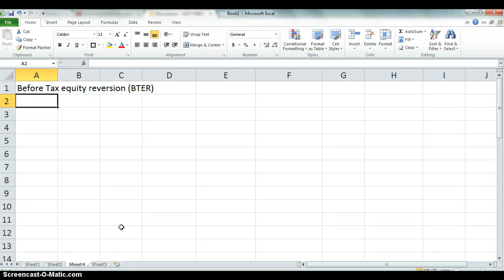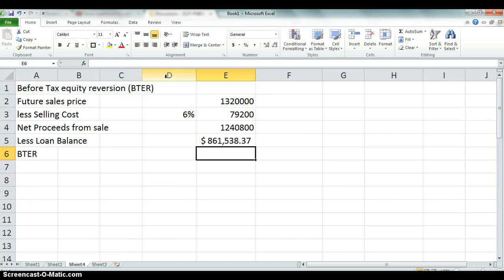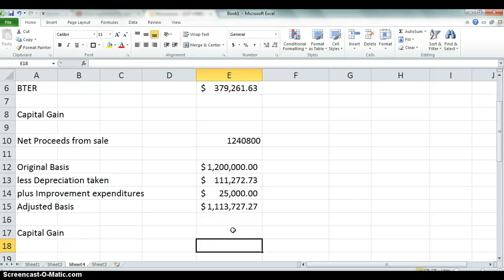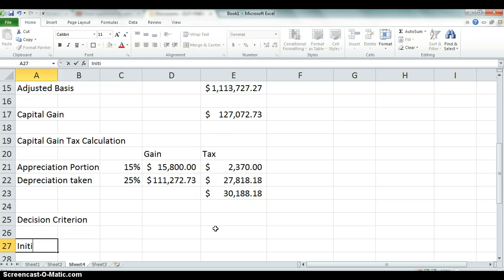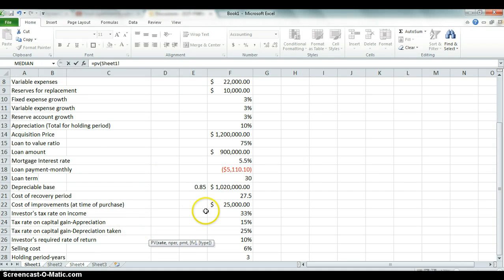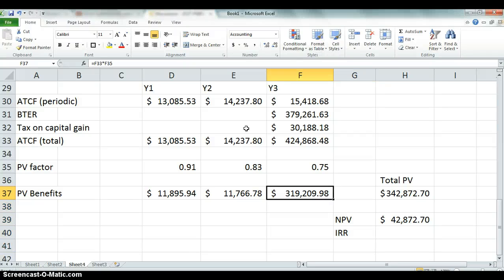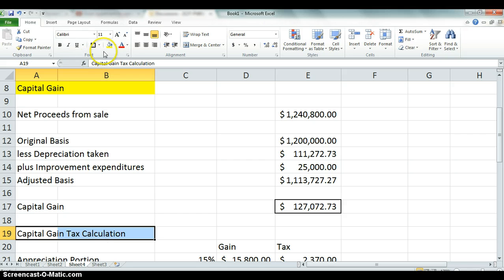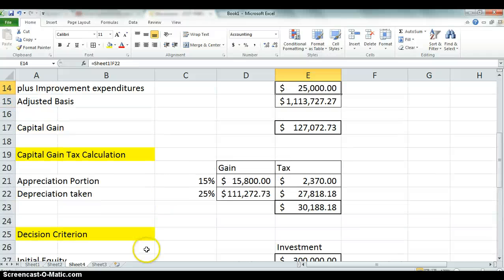Small Apartment Investment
BTER. Capital Gain. Capital Gain Tax Calculation. Decision Criterion.